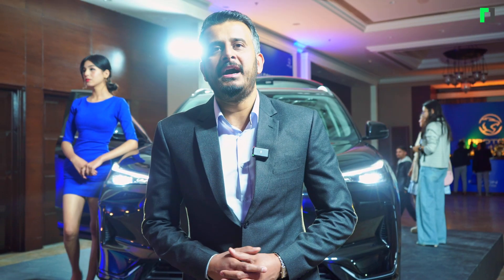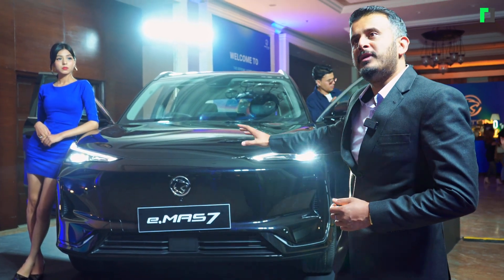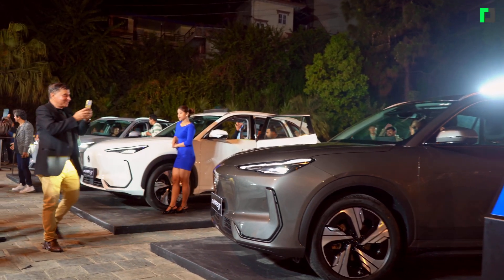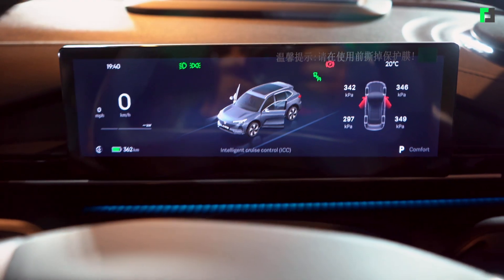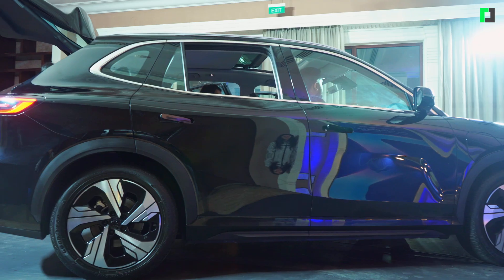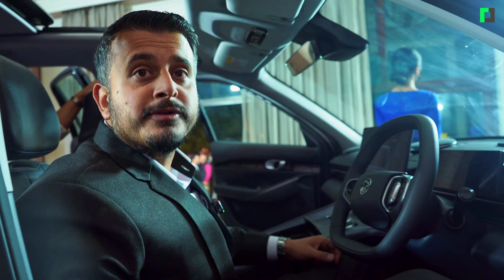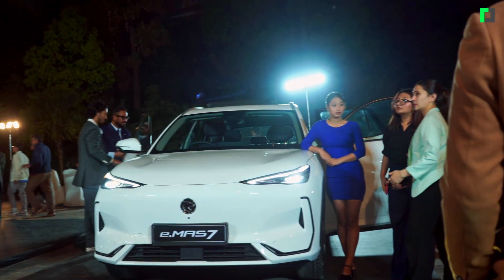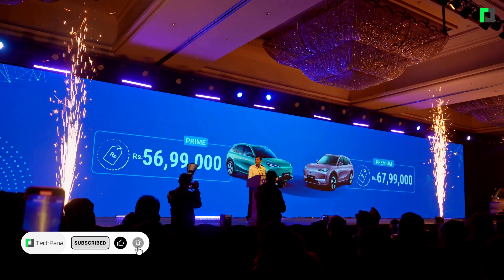" १० लाख किलोमिटरको ब्याट्री लाइफ भएको Proton eMAS 7 EV "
Edit\Camera: Ganesh Subedi